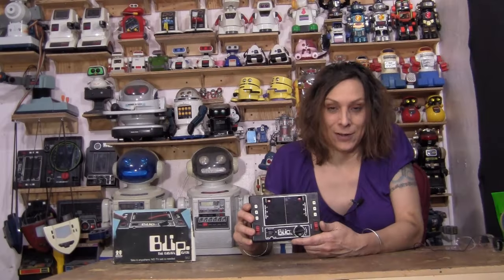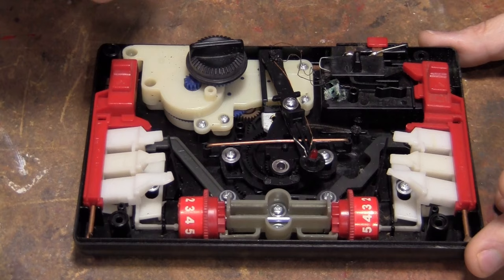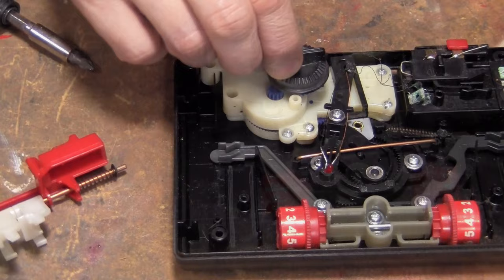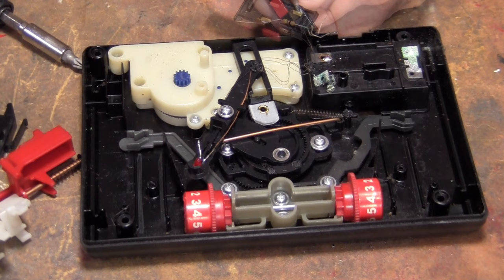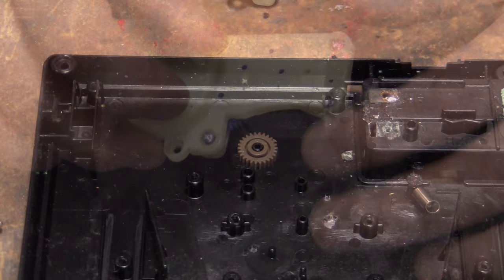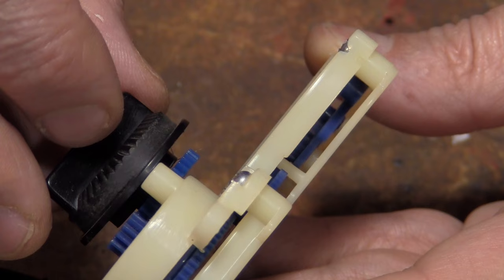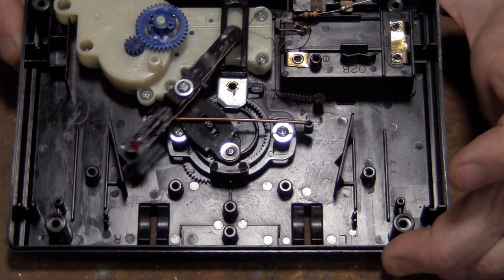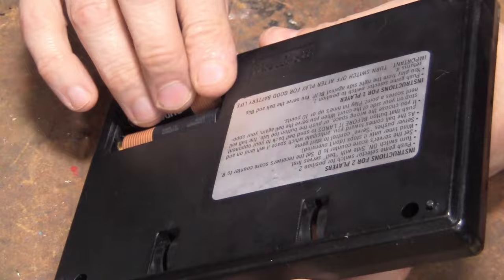Inside the Guts of Gaming History: TOMY Blip Restoration from Start to Finish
🕹️ Title: Restoring Vintage TOMY Blip: A Deep Dive into the Classic Handheld Game!

👩‍🔧 Description:
Join me, Randi Rain, on an exciting journey back in time as we revive a piece of gaming history! In this in-depth restoration video, I take you through the meticulous process of bringing a vintage TOMY Blip handheld game back to life.

🔍 What's Inside?
I dissect every nook and cranny of the TOMY Blip, revealing its intricate mechanisms, gears, and levers. From corroded battery terminals to handmade replacements, witness the step-by-step transformation of this classic electronic game.

🛠️ The Restoration Process:
Explore the art and science of restoration as I carefully disassemble, clean, and repair each component. Learn about the challenges encountered and the creative solutions applied to ensure the TOMY Blip functions just like the day it rolled off the assembly line.

🔧 Educational and Entertaining:
This isn't just a restoration; it's a masterclass in vintage gaming technology. Whether you're a seasoned collector or a curious viewer, this video provides valuable insights into the mechanics of one of TOMY's iconic creations.

🤩 Nostalgia Unleashed:
Take a trip down memory lane as we wind back the clock to the era of electronic handheld games. The TOMY Blip holds a special place in the hearts of many, and this restoration aims to preserve that nostalgic charm for generations to come.

Share your thoughts and memories in the comments below. Let's celebrate the magic of vintage gaming together! 🚀